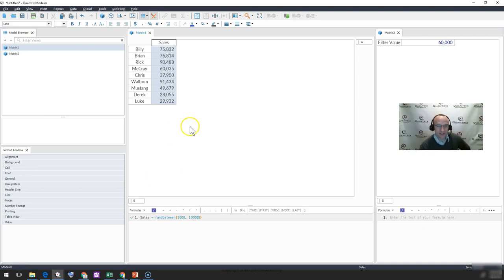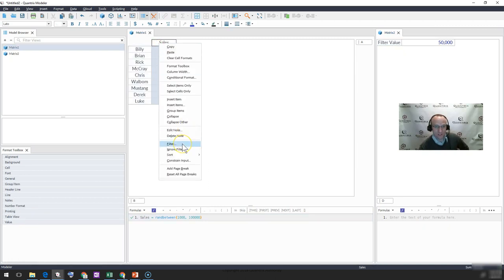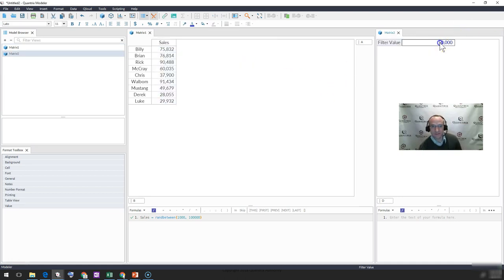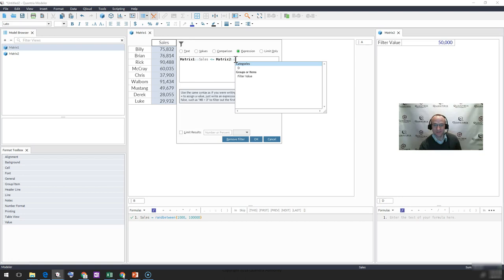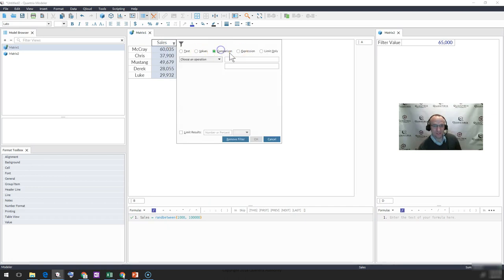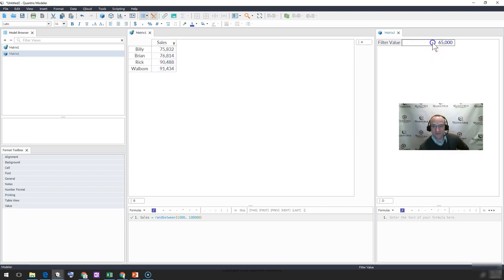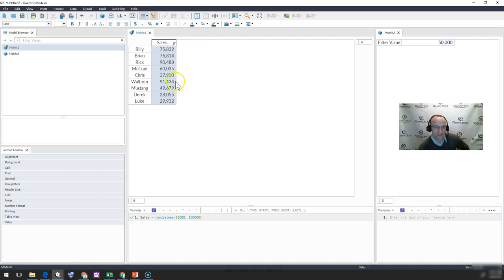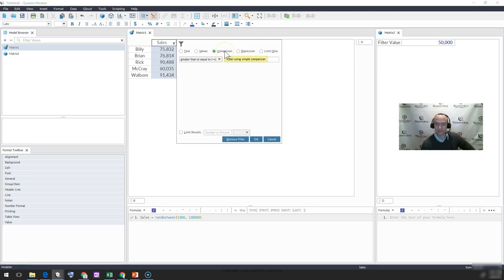Learn Quantrix Modeler: Filter Data Using Dynamic Comparison 0232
Filtering data using an expression or comparison in Quantrix.  This shows you also how to ignore filters in Quantrix Modeler.